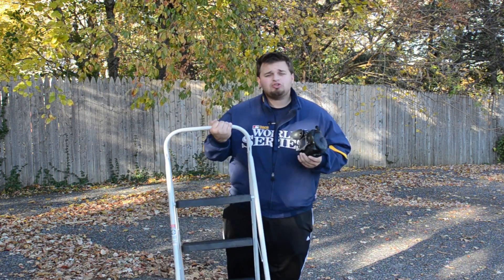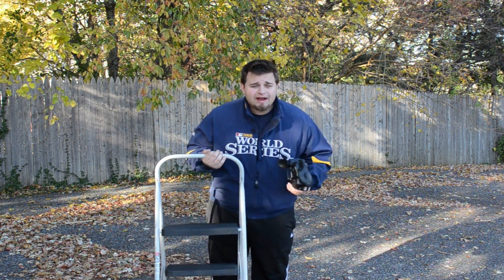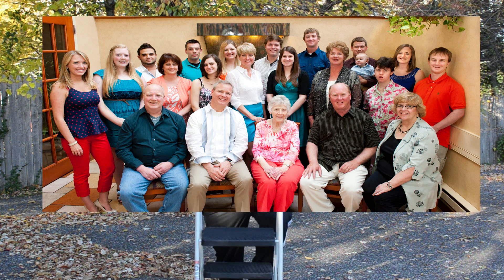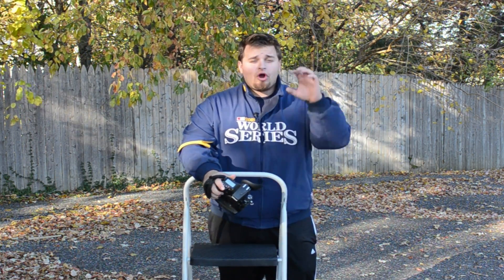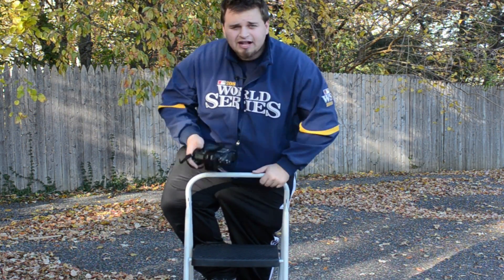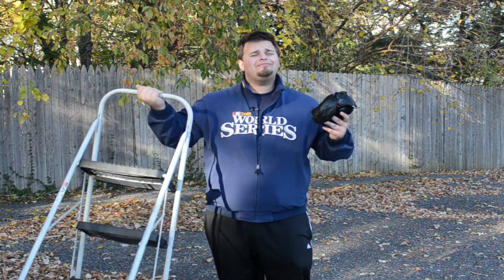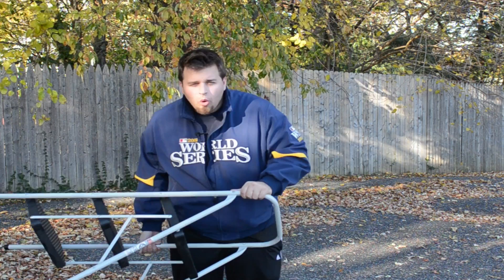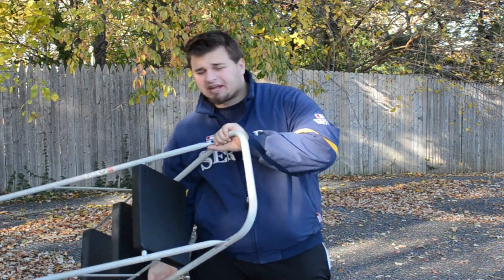PHOTOGRAPHY GEAR TO OWN NOW!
In this video, I give you one piece of photography gear you should own and use ASAP. It's essential for group photos and getting a higher angle to change up your look.